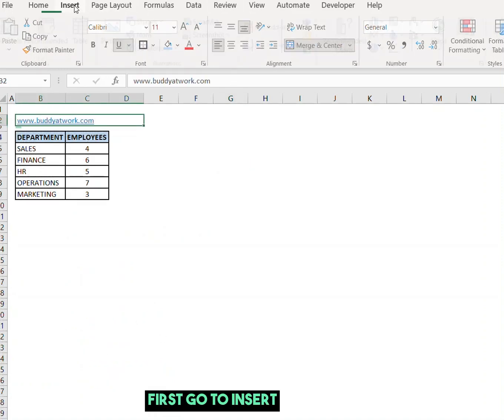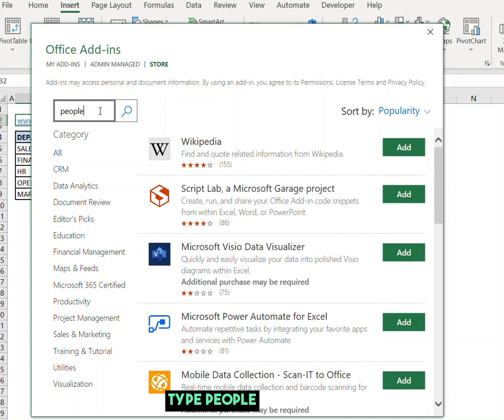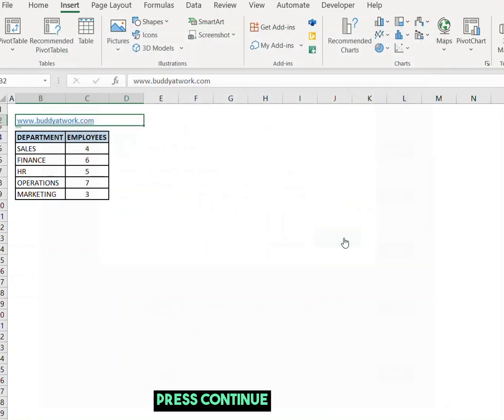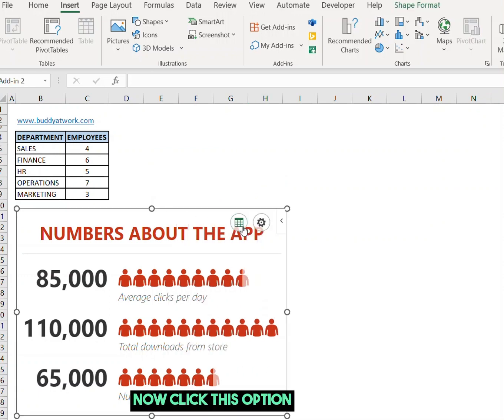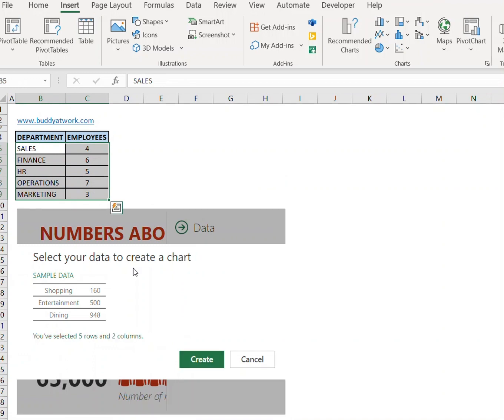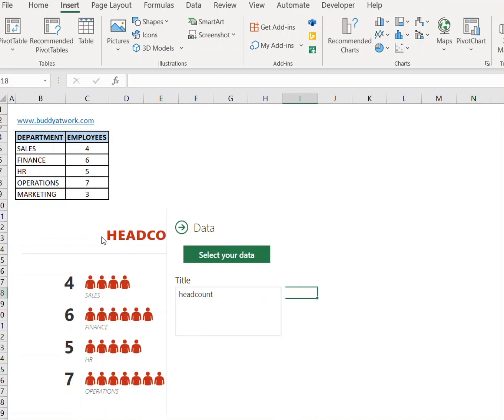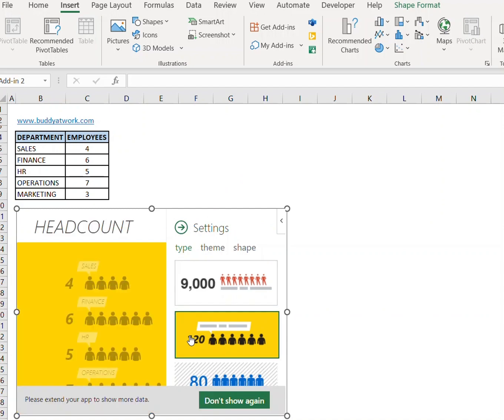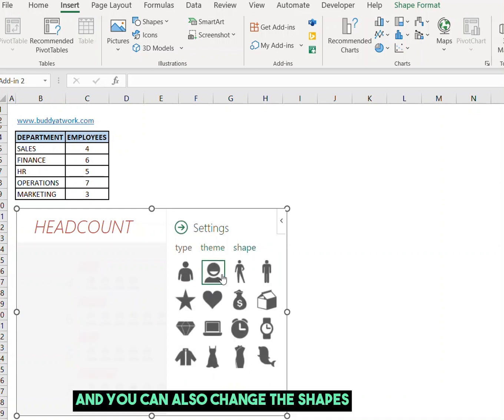How to Create People's Chart in Excel | Excel People Graph | Infographics in Excel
The Excel People Graph is an add-in in Excel which makes it easy to create a picture graph.

This excel chart can be used best for the headcounts and in HR dashboards.